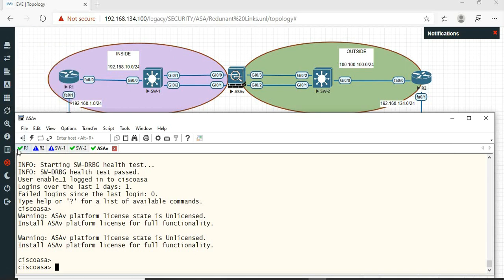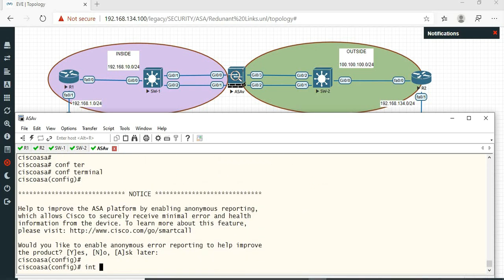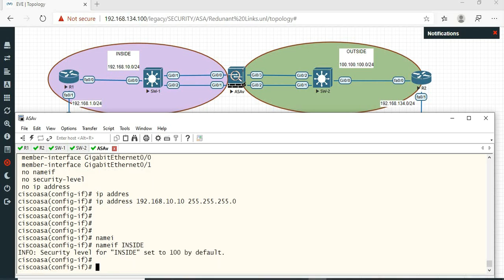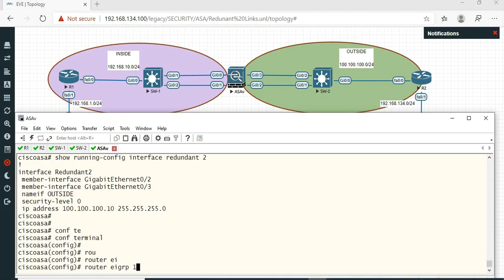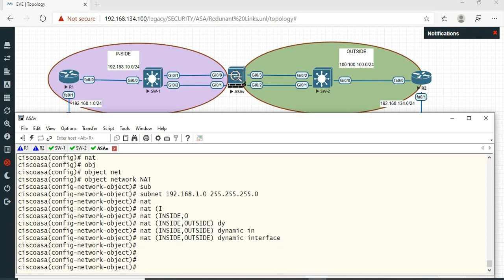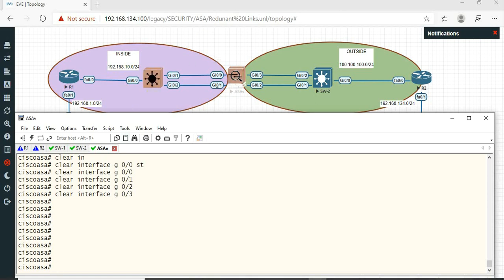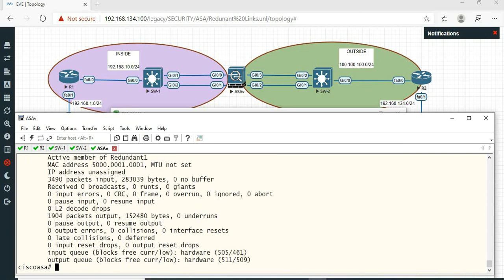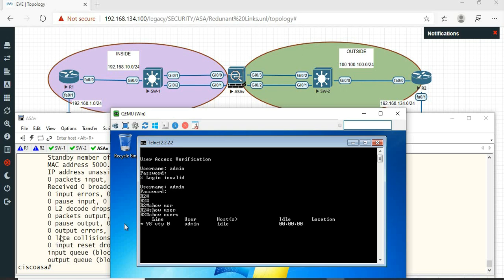How to Configure Redundant Links in ASA || [Tamil]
This session is about how to configure Redundant interfaces in ASA.